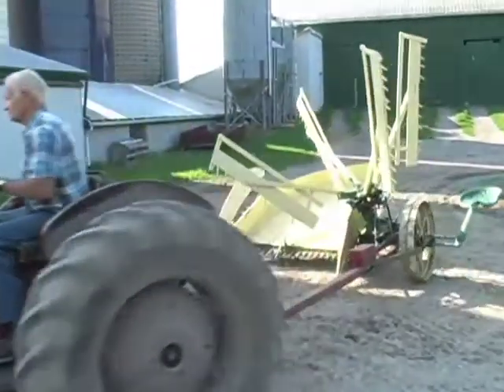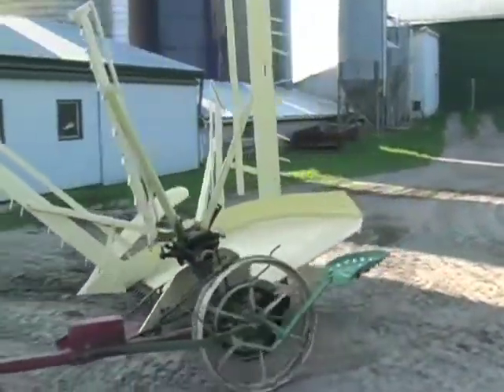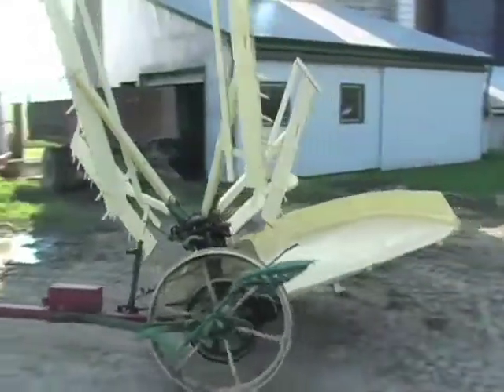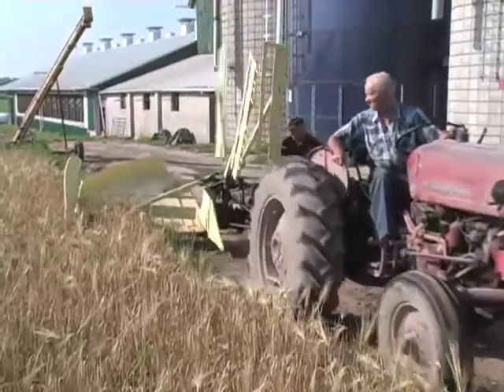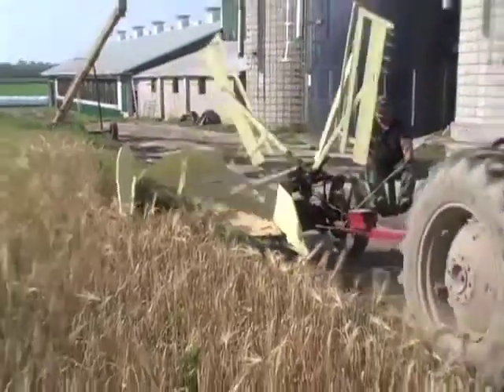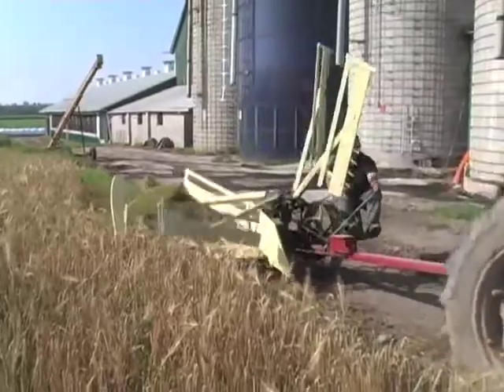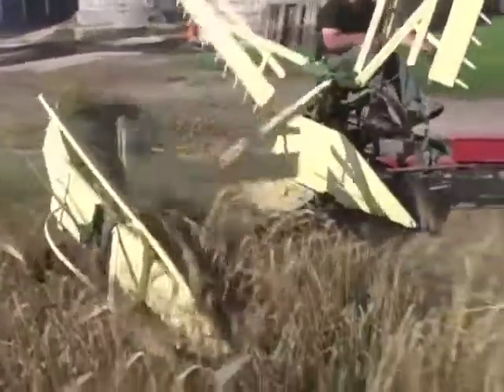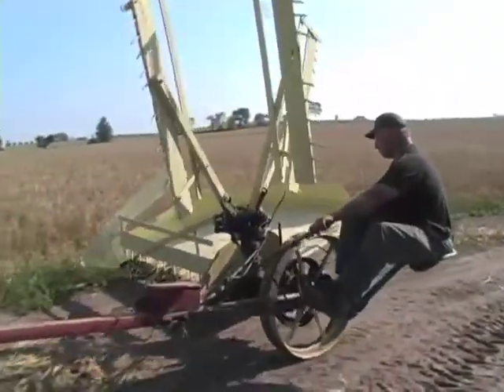Farming the old-fashioned way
Farming is not what it used to be. Although no one would admit it is simple now, farming with modern equipment makes it a heck of a lot easier. Don Campbell files this report.